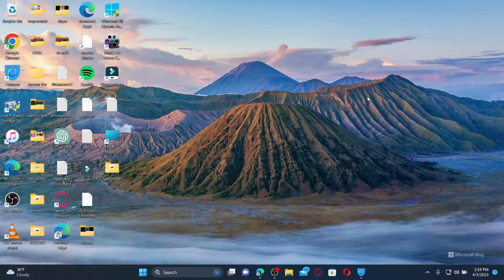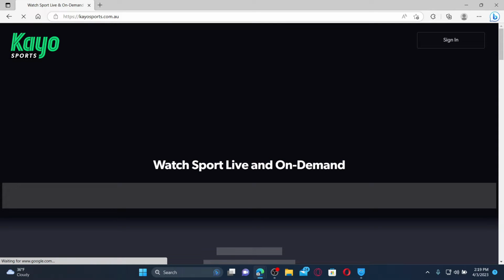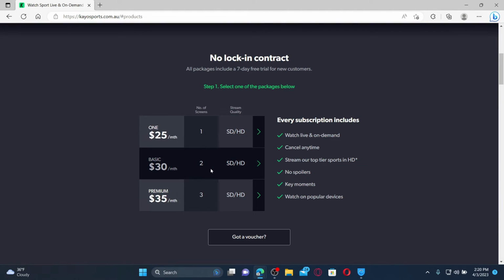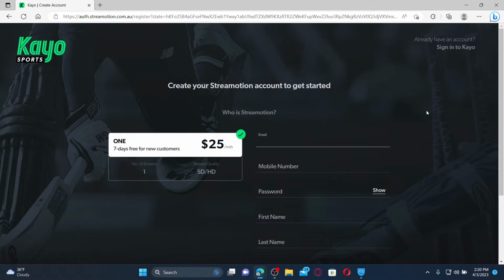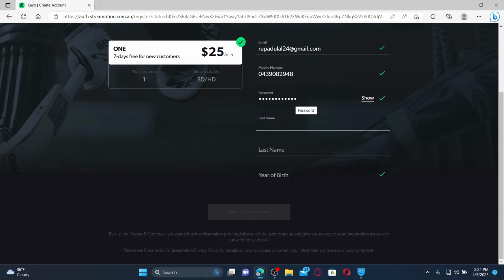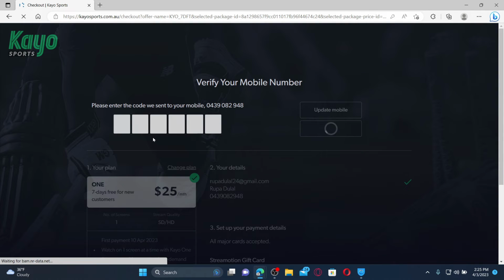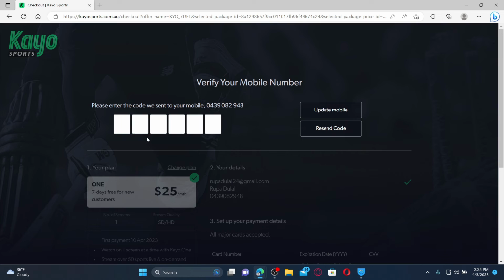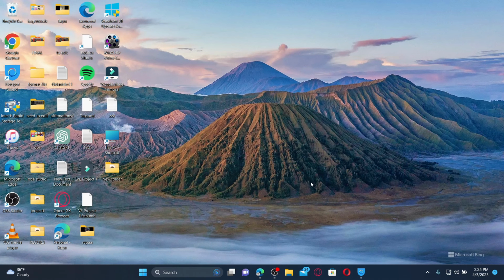Kayo Signup: How to Create/Open Account on Kayo Sports 2023?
Are you a sports enthusiast looking for an all-in-one platform to watch your favorite sports games and events live? Look no further than Kayo Sports! In this video, we'll show you how to sign up for Kayo Sports, so you can start streaming live sports on your devices right away. Our step-by-step guide will take you through the entire process, from navigating to the signup page to filling out your information and payment details. Don't miss out on the action - follow our tutorial and sign up for Kayo Sports today!